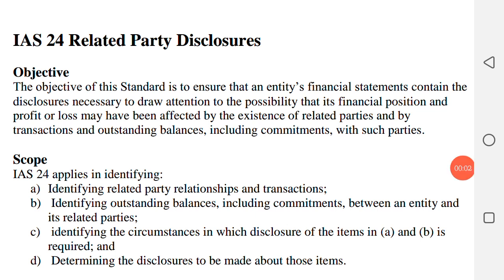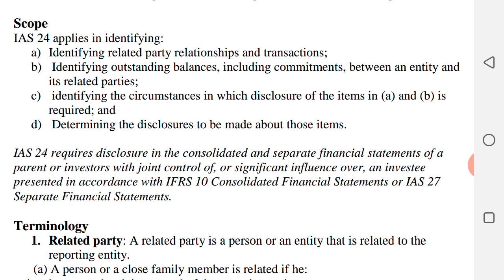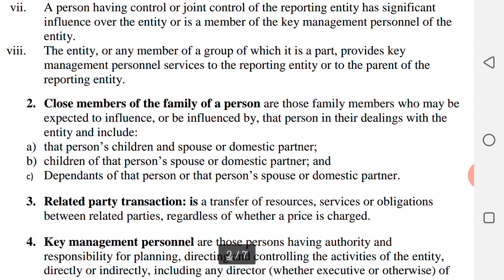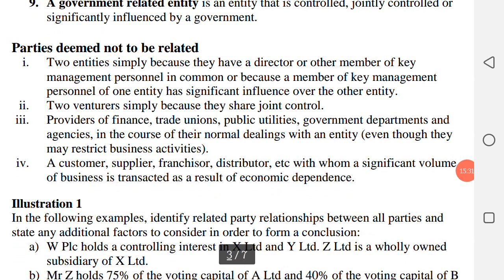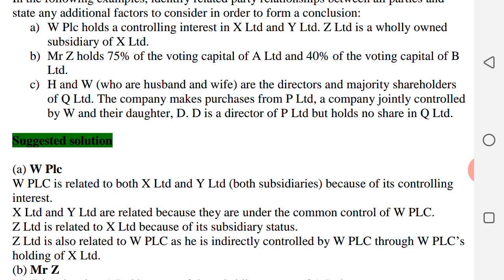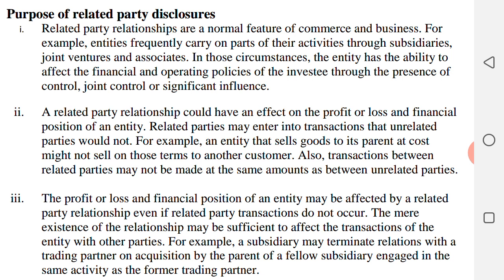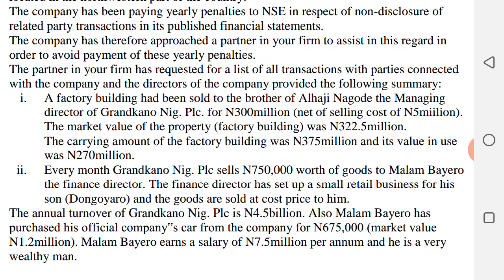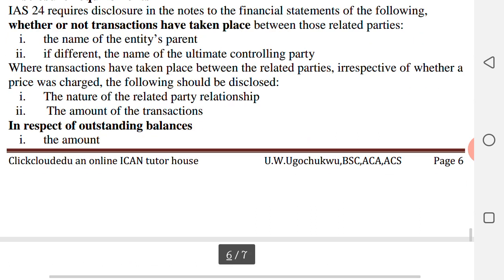IAS 24 Related party disclosure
Objective, scope,terminology and purpose of related party disclosure